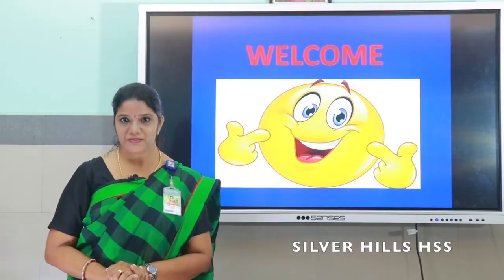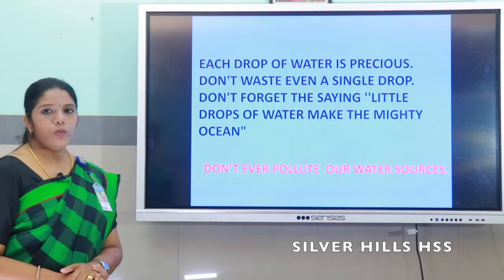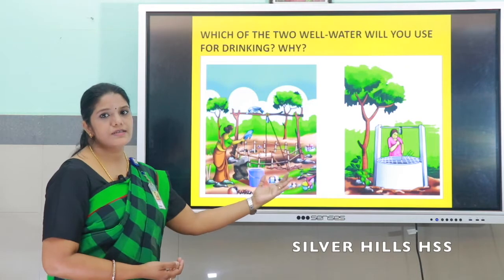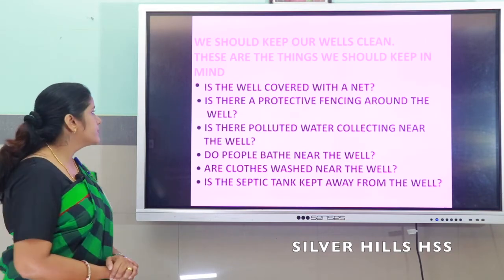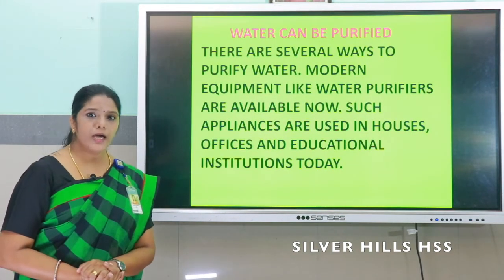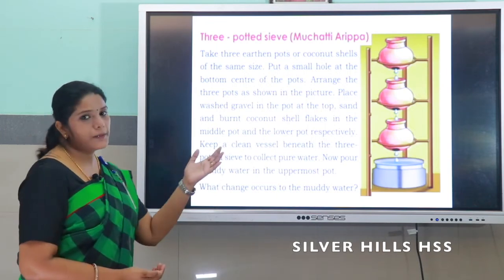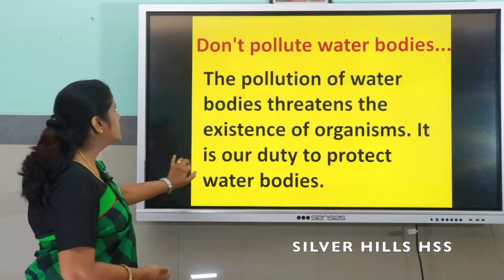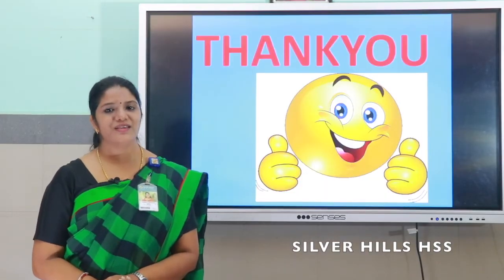SILVER HILLS HSS | Std III | EVS | WATER – THE ELIXIR OF LIFE | Ms Anisha Rejinold